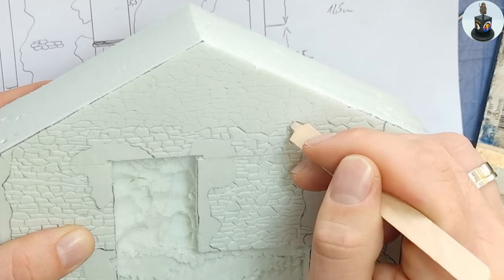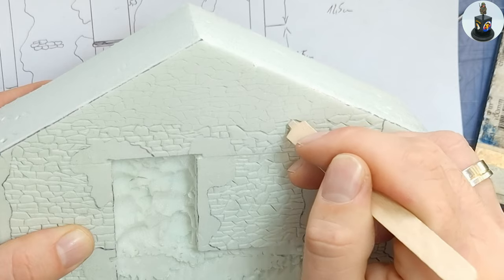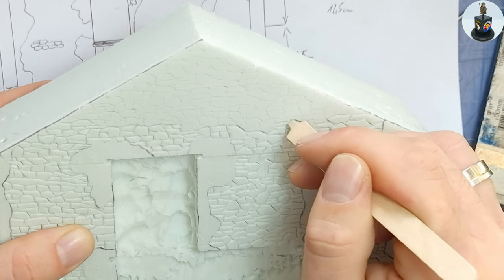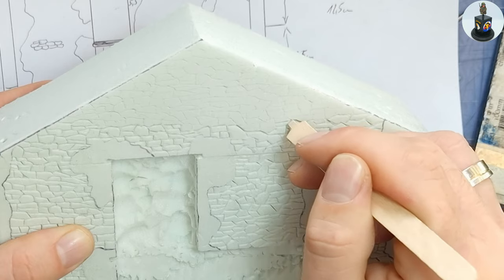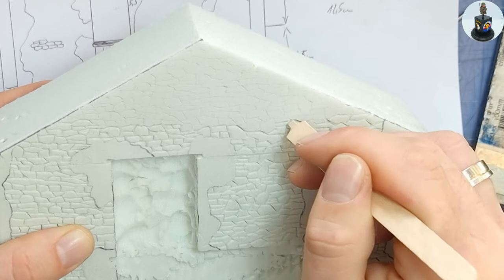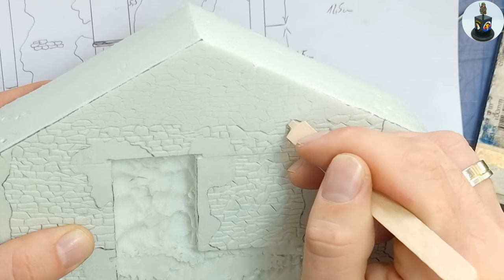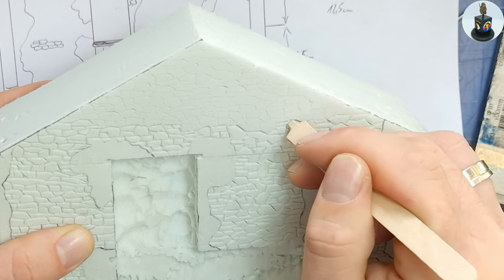Building A Diorama From Styrofoam - A Step By Step Tutorial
In this video I show how I build a 1/35 scale diorama from scratch. I used mainly styrofoam which I cut with my hot wire cutter, balsa wood, some copper foil and some products from Juweela Scenics.
After measuring the dimensions of the dioramas base plate I cut the pieces for the plate and the building with my foam cutter and started carving a natural stone front into the house. I then worked the joints out by widening them and created more details like this.
The roof was made from Juweela's iron sheetings and the gable was beautified with some balsa wood boards. The barn's gate and window were build from balsa wood from scratch too.
The groundwork was done with Juweela's concrete slabs, the joints filled with real earth, fixed in place with diluted wood glue and VMS sand & balast freeze. For the vegetation I applied static grass with my applicator, some longer grass tufts made from sanitary hemp, and some self gluing weed mats.
The frame of the scene was made from balsa wood again and finished with Bergswerk's Modellbauspachtel.
I hope this step by step guide is helpfull for one or two of you and I can show some techniques for beginners and veterans. Please let me know what you think about it. I would love to read your feedback and cronstuctive criticism.

Hier findet Ihr den Podcast wenn Ihr neugierig geworden seid, oder (fast) überall wo es Podcasts gibt:

00:00 intro
00:27 setting positions and building the diorama base
01:22 cutting the corpus of the house from styrofoam
03:02 placing details and carving them out of the foam
04:31 carving a natural stone front wall into styrofoam
08:26 building a wooden gate and window from balsa wood
11:13 creating a roof with balsa wood and Juweela's iron sheetings
14:09 creating plaster remains using Vallejos Acrylic Earth Paste
15:21 creating the diorama base ground with Juweela's concrete slabs
17:41 filling the joints with real earth
20:15 creating vegetation with static grass, sanitary hemp and weed mats
23:39 putting everything together
23:56 final presentation

build diorama
build diorama house
building diorama
building diorama bases
building diorama ww2
full build diorama
building dioramas
building diorama house
scratch build diorama
building dioramas from scratch
diorama build from a to z
building diorama from scratch
scratch built diorama
diorama building
diorama ww2
diorama tutorial
diorama making
diorama using strofoam
diorama styrodur
styrofoam diorama bases
1:35 diorama
1/35 diorama
ww2 diorama build
diorama building ww2
1/35 scale model tanks
scale model
diorama guide
styrofoam house
normandie diorama
normandy diorama
french farm house
french barn
normandy farm
how to make diorama
how to make diorama base
how to make diorama house
how to make dioramas
how to make diorama brick wall
how to make a diorama
how to make diorama using styrofoam
how to make foam diorama
how to make a diorama out of styrofoam

basic scale model techniques for beginners and veterans
scale model tank 1/35
Scale Model
model kit
plastic model
model building